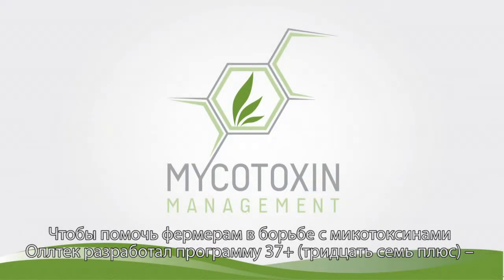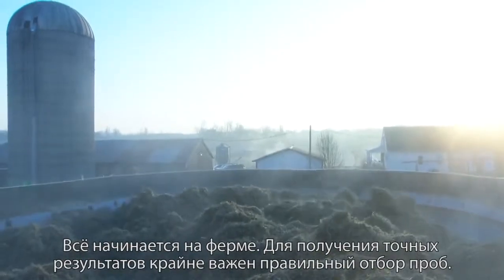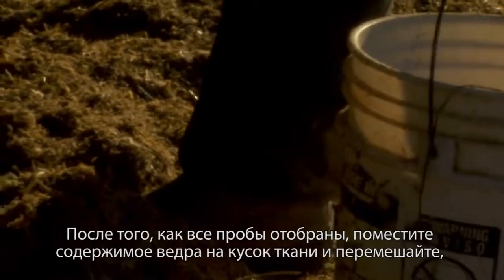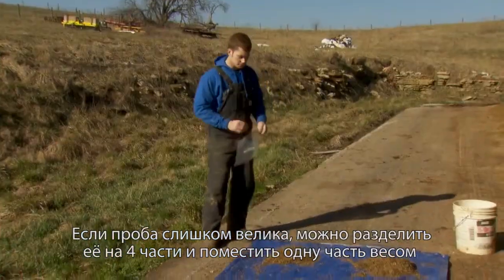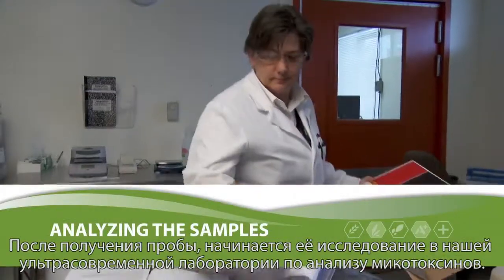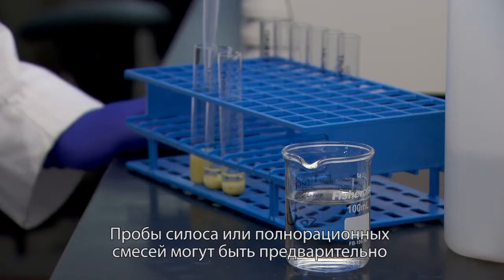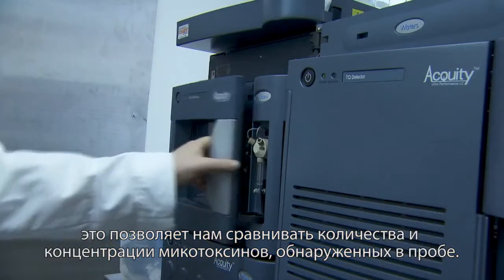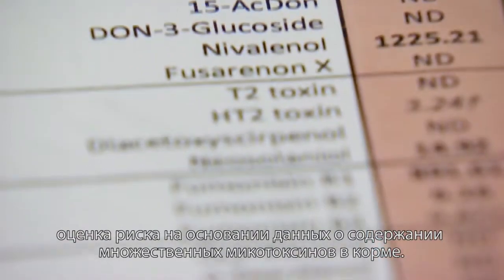Программа 37+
Механизм действия Микосорба был предметом изучения в 16 диссертациях на соискание степени PhD и 19 работах на степень магистра, результаты опытов в системе  in vivo опубликованы более чем в 55 рецензируемых статьях. Его состав и способ производства защищены восемью патентами. Увеличение продуктивности неизбежно приводит к возникновению новых проблем и рисков в современном животноводстве, введение в рационы Микосорба способствует решению этих проблем.

Введение в корм Микосорба снижает абсорбцию микотоксинов и способствует снижению риска, обусловленного микотоксинами.

Микосорб обладает несколькими преимуществами, в том числе низкой эффективной нормой ввода и широким спектром активности. Эффективность Микосорба подтверждена ведущими мировыми институтами. Использование Микосорба в кормах - это всемирно признанная высокоэффективная технология, приводящая к успеху.

Может использоваться для: молочного скота, свиней, птицы, лошадей, домашних животных, аквакультуры.

Патенты/разрешения: 8 патентов